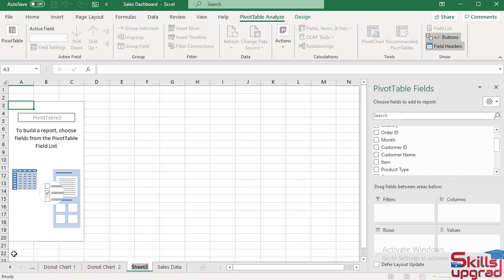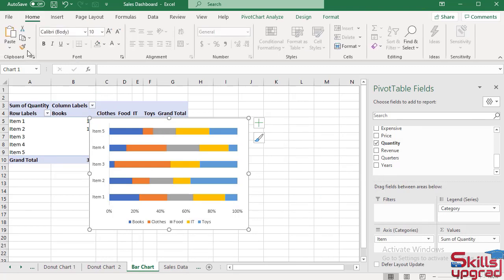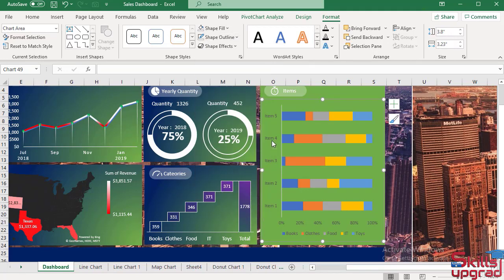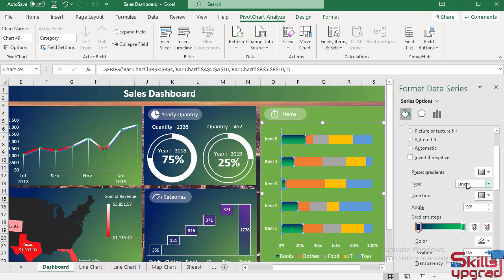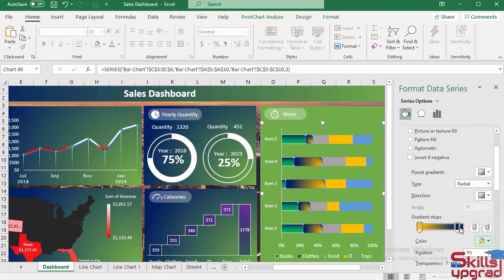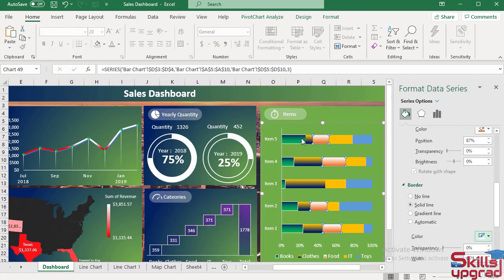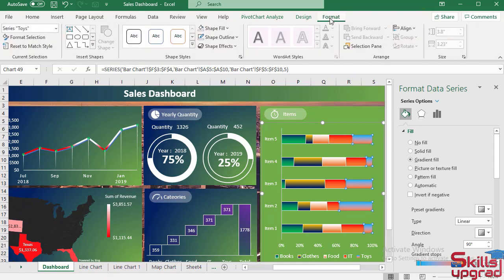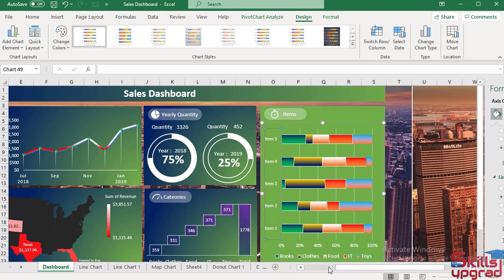MS Excel Beginners To Advanced Course | Adding and Formatting Bar Chart in the Excel Dashboard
1-      Introduction to Excel
2-      Formatting a Worksheet
3-      Saving and Printing a Workbook
4-      Calculations With Basic Formulas
5-      Calculations Excel Functions
6-      Project Calculations with Operators and Functions
7-      IF and VLOOKUP Functions
8-      Date and Time Functions in an Excel
9-      Logical Functions in an Excel
10-    Lookup and Reference Functions in an Excel
11-    Text Functions in an Excel
12-    Math and Trigonometry Functions in an Excel
13-    Statistical Functions in an Excel
14-    Engineering Functions in an Excel
15-    Information Functions in an Excel
16-    Database Functions in an Excel
17-    Financial Functions: Borrow Money to Bank
18-    Financial Functions: Invest Money in the Bank Saving Account
19-    Financial Functions: Build Future Income Statement of Company
20-    Financial Functions: Calculate Depreciation of an Asset of Company
21-    Financial Functions: Invest Money in Company
22-    Basic Financial Examples(Learn Use of Operators +,-,/,*)
23-    Adding Column and Pie Charts in an Excel worksheet
24-    Adding Line and Combination Charts in an Excel
25-    MS Excel Spark lines (Line, Column, Win or Loss) and Data Bars
26-    MS Excel Waterfall Chart, Funnel Chart and Map Chart
27-    MS Excel People Graph, Sunburst Chart, Tree map and Bubble Charts
28-    MS Excel Stocks and Geography, Progress Chart
29-    MS Excel Analyzing Sales Data in Pivot Tables and Pivot Charts
30-    Creating Excel Tables, PivotTables and Pivot Charts
31-    Data Validation and Inserting Comments
32-    Analyzing Data in the MS Excel Table
33-    Analyzing Data with MS Excel PivotTables
34-    Analyzing Data with Business Intelligence (Power Queries and Trendlines)
35-    Analyzing Data with Business Intelligence (Forecast Sheet)
36-    Analyzing Data with Business Intelligence (Power Pivot, Data Model & Power Map)
37-    Extracting Data from the Website(Power Query, Power Pivot, Pivot Table)
38-    Loading Website Data into Power Map(Power Query, Power Map)
39-    Extracting Data from the Website(Power Query, Pivot Table)
40-    Extracting Football Team Data from the Website(Power Query, Pivot Table)
41-    Analyzing Business Data by using What-If Analysis Tools(Goal Seek, Data Table)
42-    Analyzing Business Data by using What-If Analysis Tools(Scenario Manager)
43-    Analyzing Business Data with Solver
44-    Create and Publish Dashboard
45-    Dashboard Layout Design : Create Sales Dashboard
46-    Data Analysis in PivotTables (Creating Revenue Dashboard)
47-    Microsoft Power BI
48-    Bookmarks Pane and Selection Pane In MS Excel
49-    Editing and Visualizing Data In MS Excel
50-    Extracting Data from the Website In MS Excel
51-    Extracting Sales Data from the Website In MS Excel
52-    Microsoft Excel New Quick Measure(Calculations Without Dax)
53-    Microsoft Excel Custom Visuals
54-    Microsoft Excel VBAs And Macros